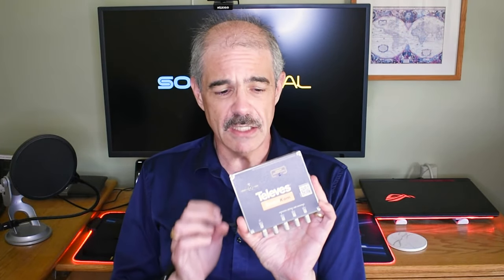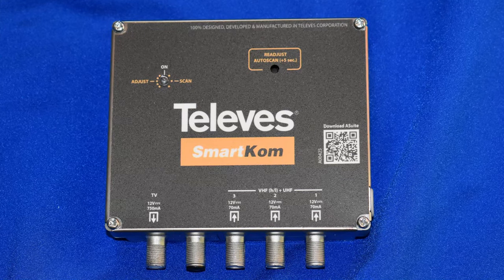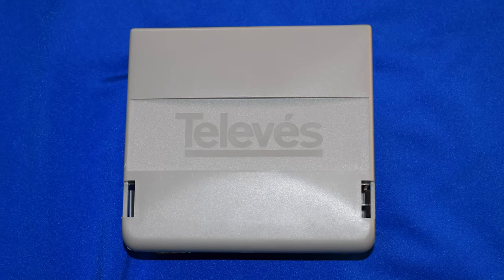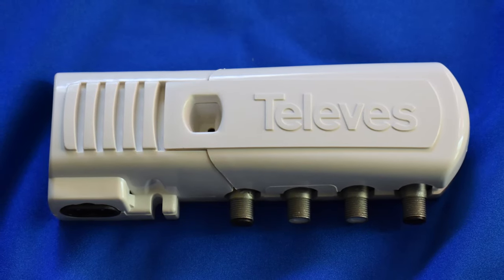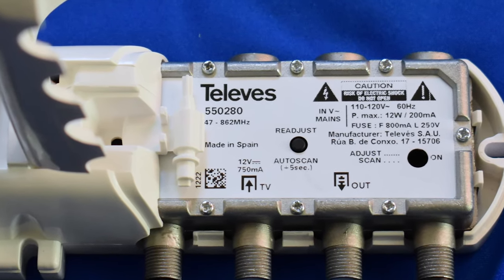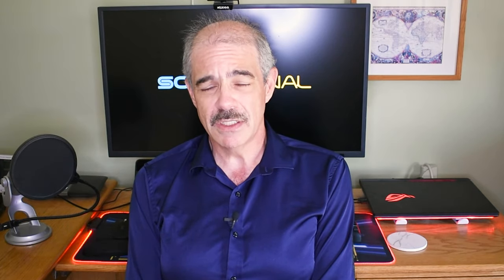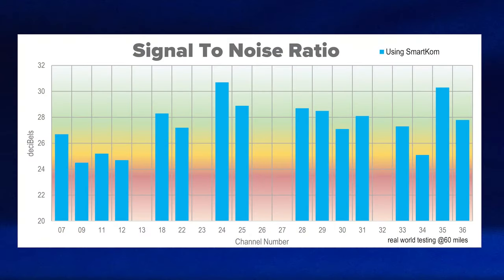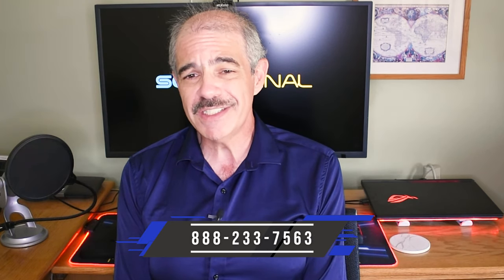HANDS ON REVIEW: Televes SmartKom amplifier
Is this pricey amplifier worth the money? There's only one place to find out. for this Televes amplifier.